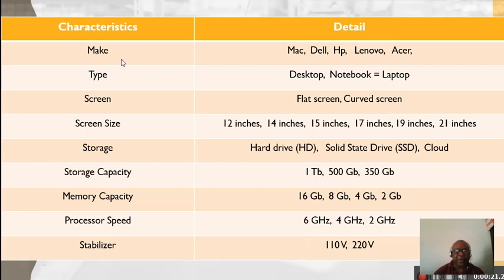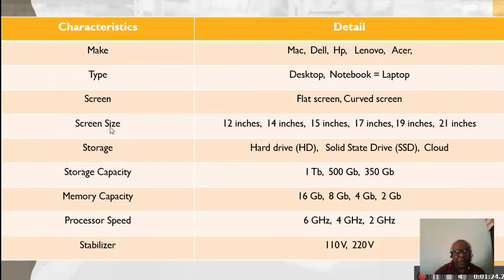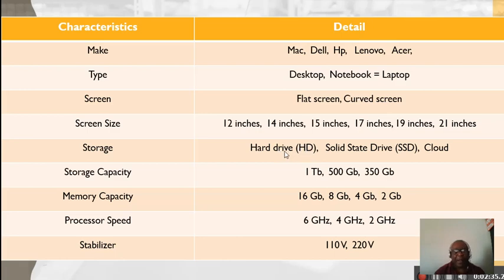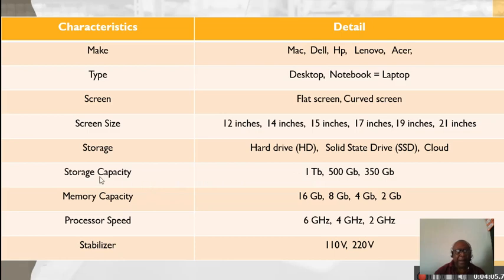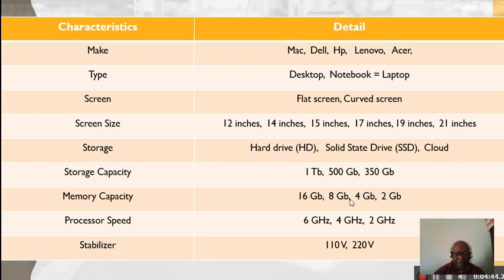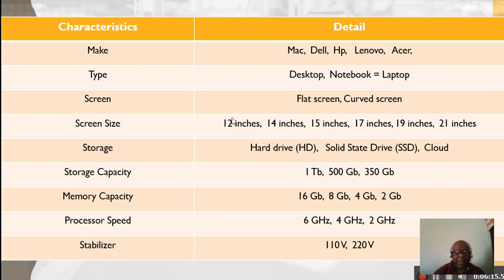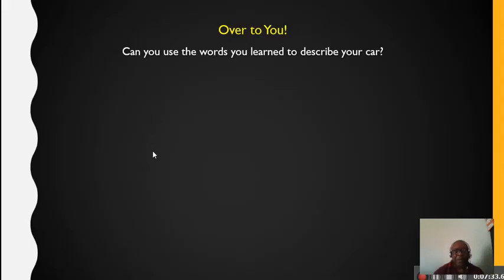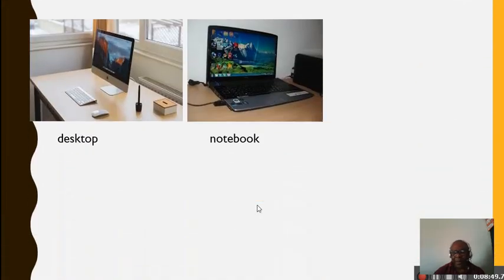How do you describe your computer?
The video is about the words we use to describe computers in English.